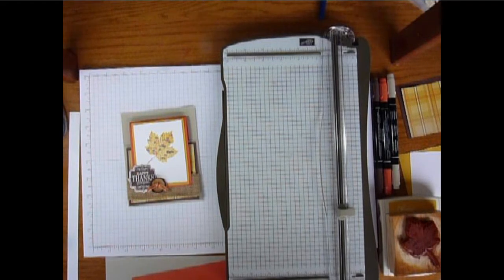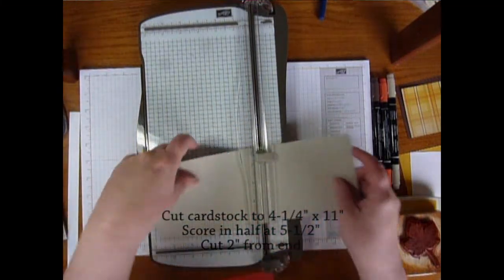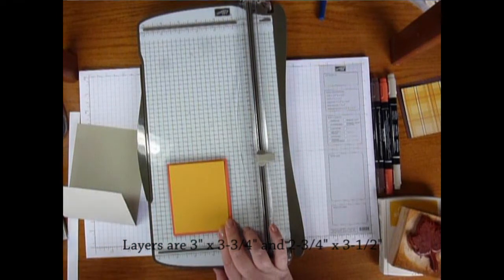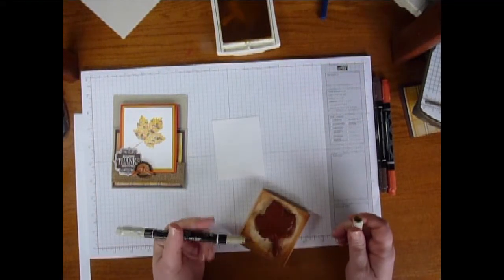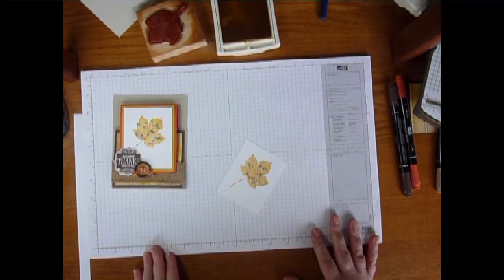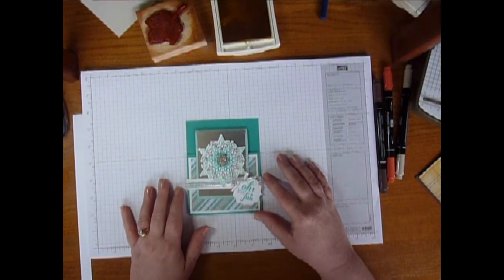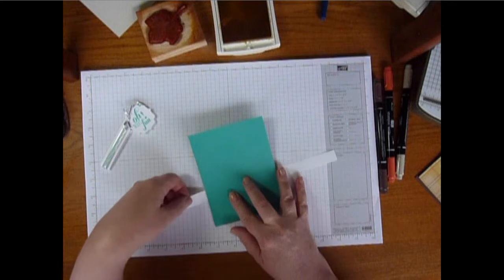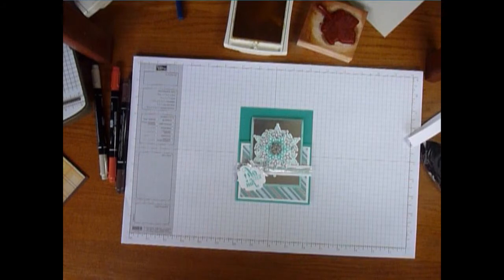A Card + A Card = WOW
to view the samples and see more details

By adhering two cards in different sizes, you can make this single fabulous WOW card. The samples highlight Festive Flurry and Magnificent Maple stamps. Also show are the thumping technique and how to make a belly band.